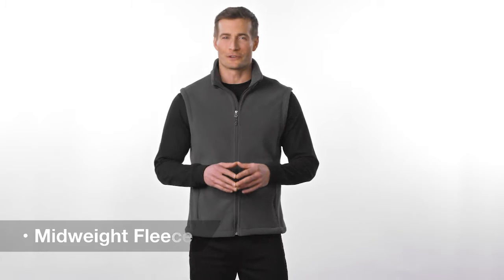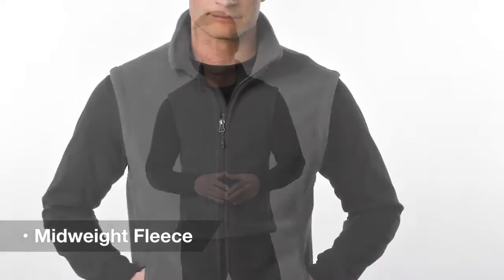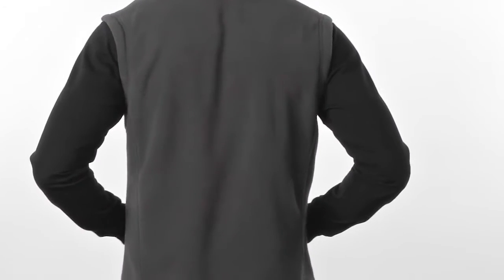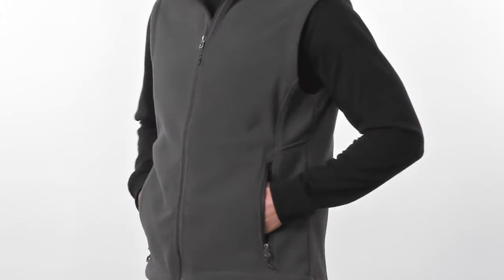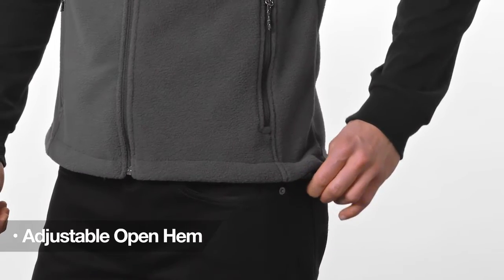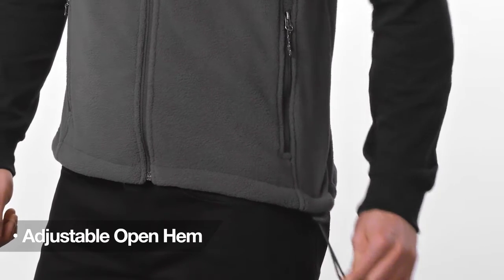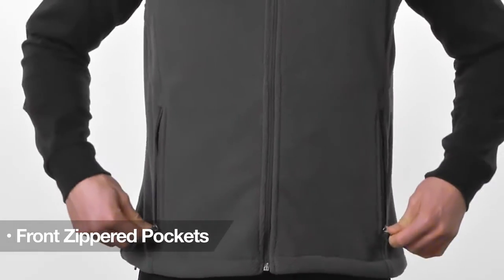Port Authority Value Fleece Vest. F219